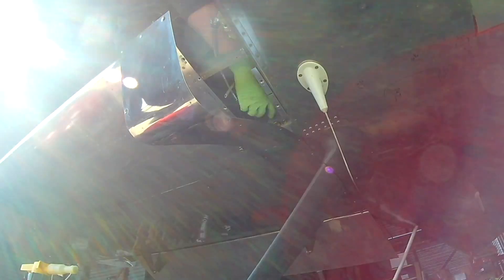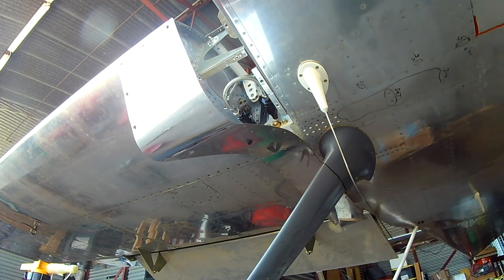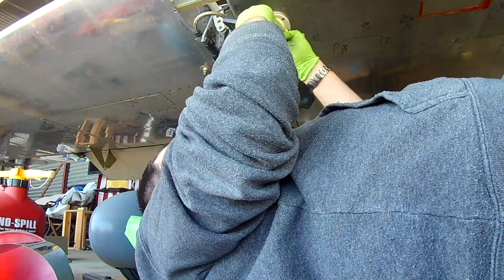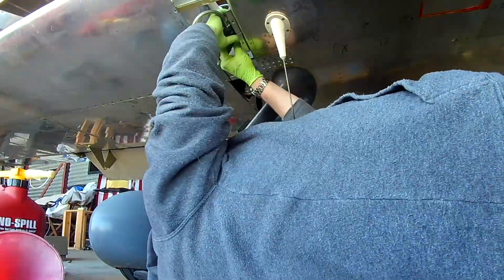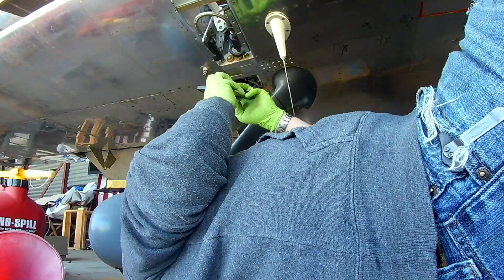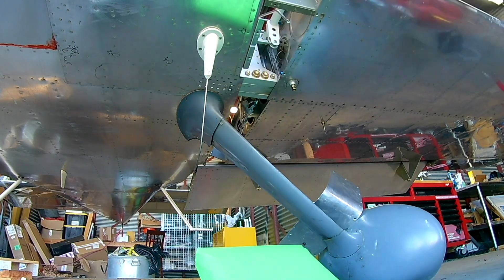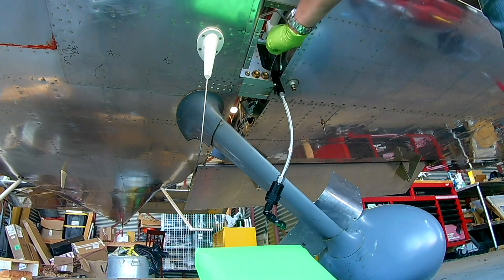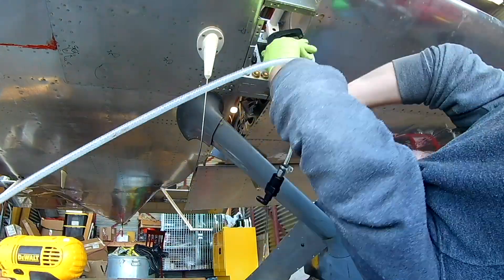RV-14 Wing Root Fuel Filters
Realized while servicing the fuel pumps that my original design. sucked. SO, we're improving our fuel system with drop in wing root fuel filters from Aircraft Specialty.